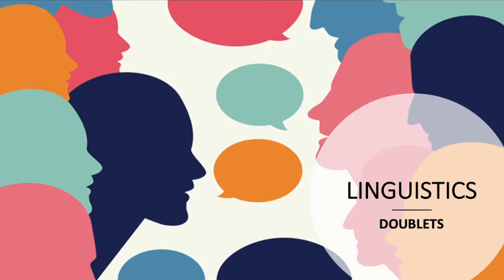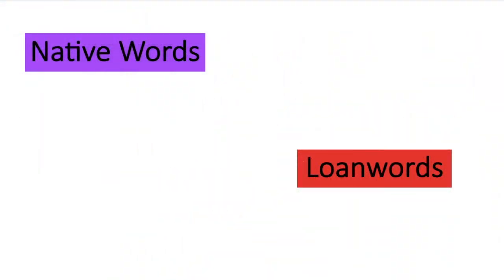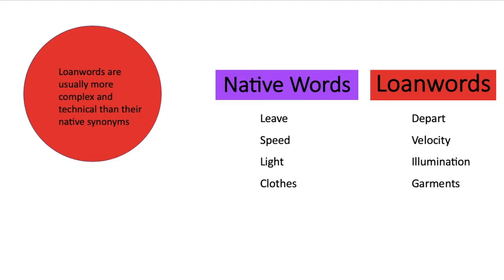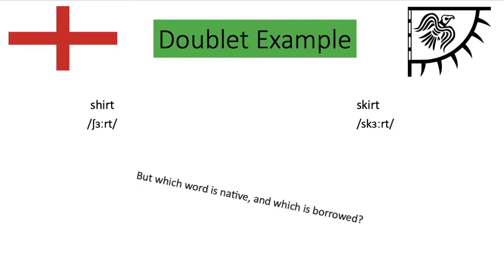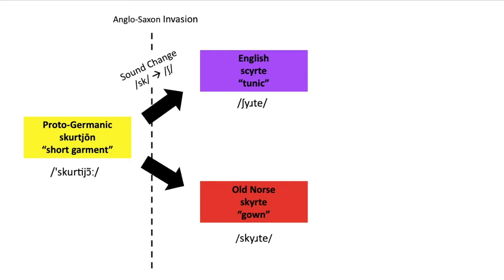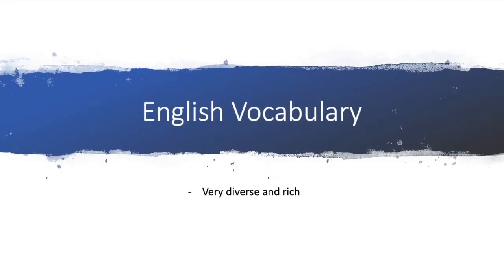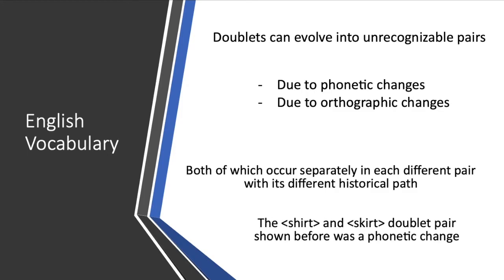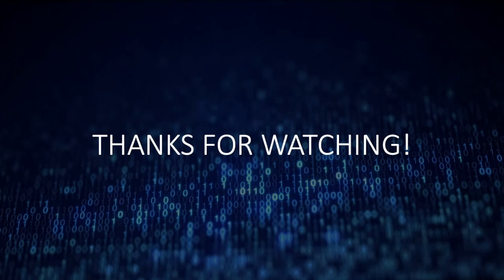Doublets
A Linguistic Lesson in Doublets

Citations:
Brook, M 2020, Lecture 2: History of English Language. English Words LIN203, University of Toronto, delivered September 21, 2020.
Denning, K. M., Kessler, B., & Leben, W. R. (2007). English vocabulary elements. ProQuest Ebook Central
Orel, Vladimir. 2003. A handbook of Germanic etymology. Leiden: Brill.
All images from Microsoft Powerpoint Clip-art.